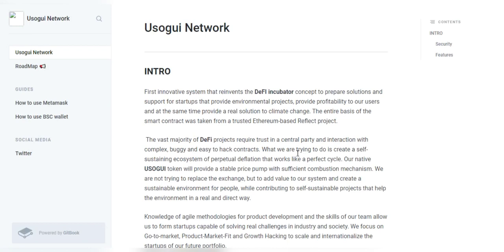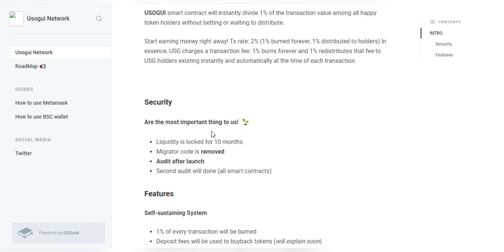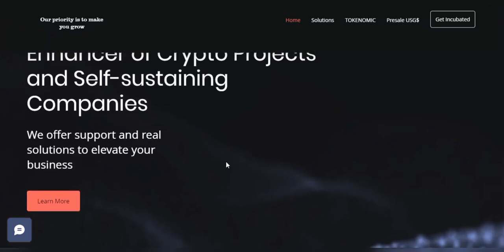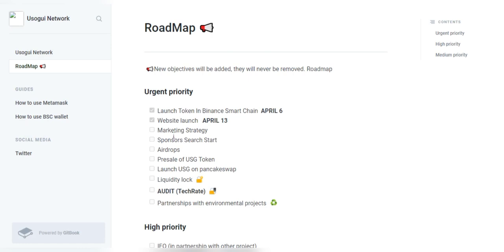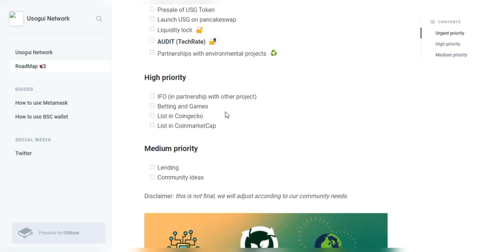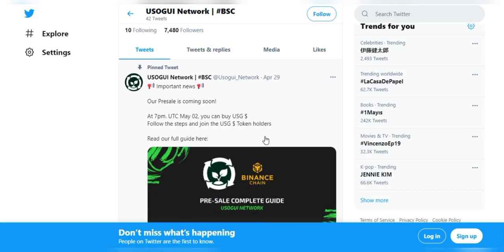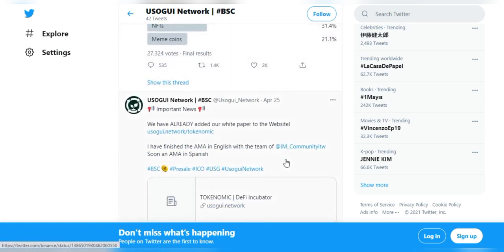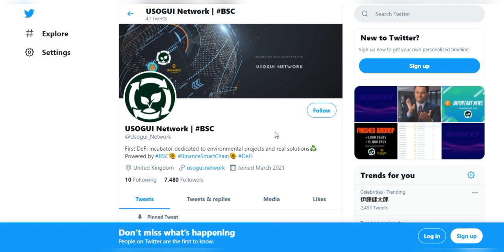Usogui has a unique set up of Roadmap which allows them to manage innovation💙💙💙💙💙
BSC Wallet:  0xa8fCC64437a70d49463c17207DEB3BCE0Dbe8ff0

Usogui Network wants to take on projects and make them successful in innovating and solving problems that exist in the industry. Usogui Network will assist business users from the incubation level, strategic partnerships levels, up to the general contribution level.